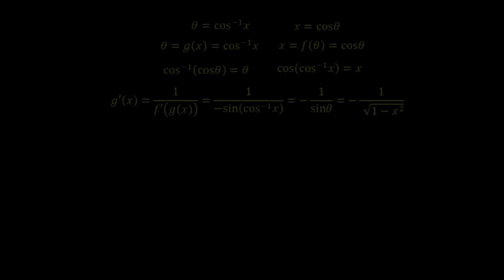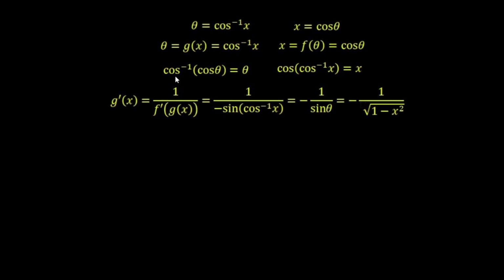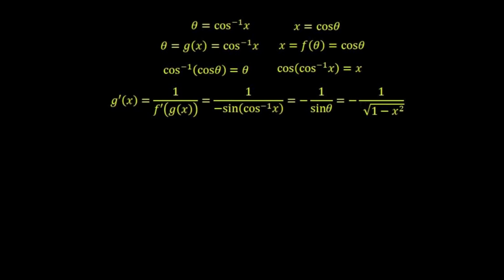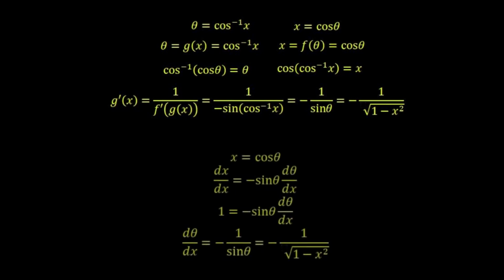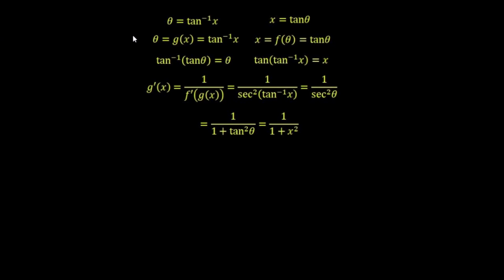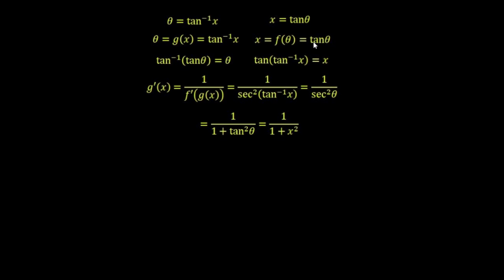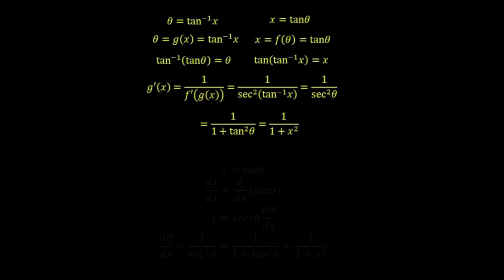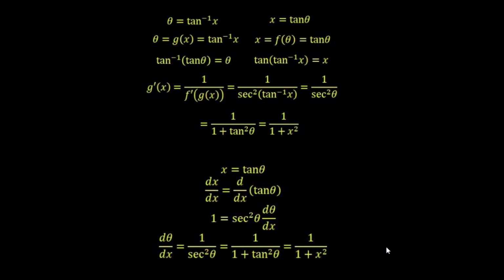Differentiating Inverse Trigonometric Functions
A Typical Book Derivative of the Inverse Cosine and Tangent  Function